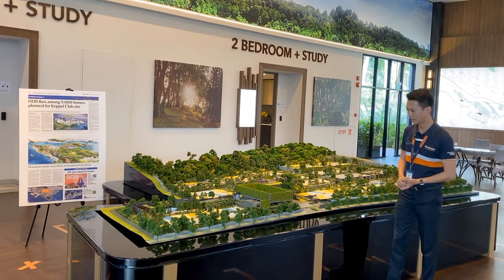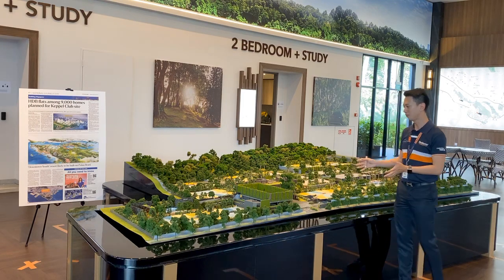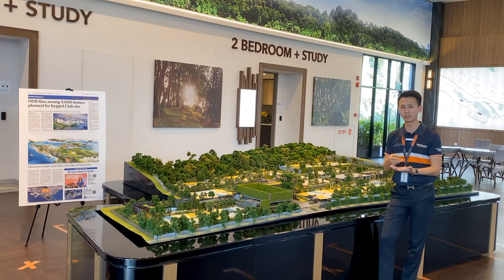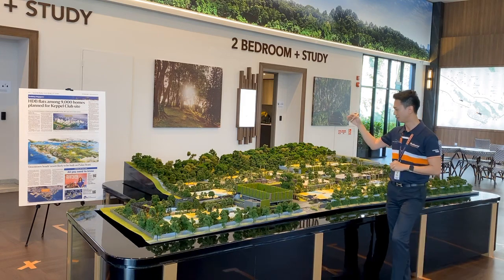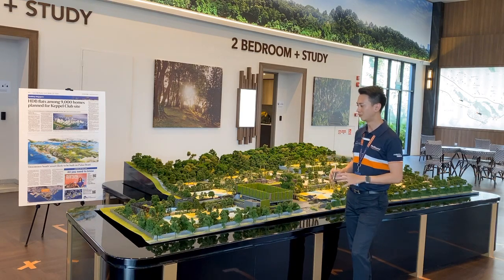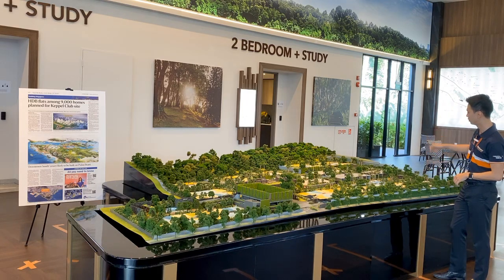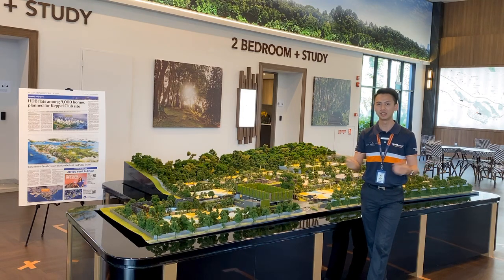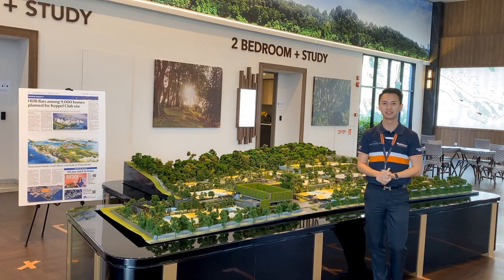SG District 5 Pasir Panjang Highest Land Size Per Unit - Kent Ridge Hill Residences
Kent Ridge Hill Residences
Due to COVID19 Circuit Breaker in Singapore starting from 7th April 2020. I have prepared this video for my fellow RES who wish to share more about Kent Ridge Hill Residences to your clients.

360 Degree Virtual Tour Available too!